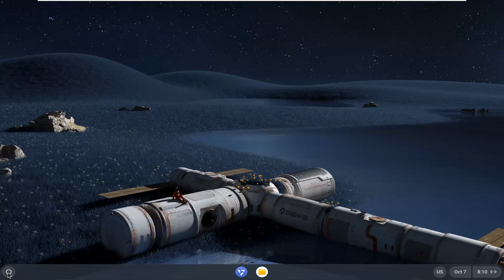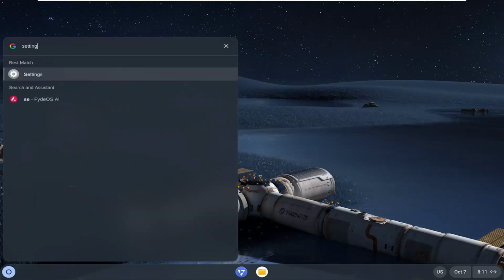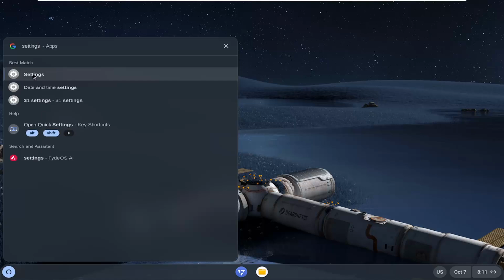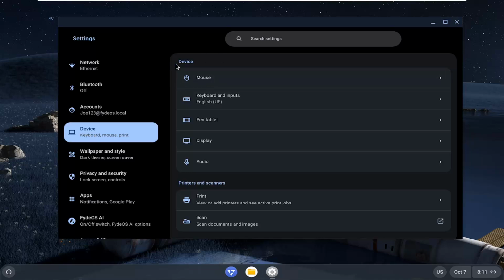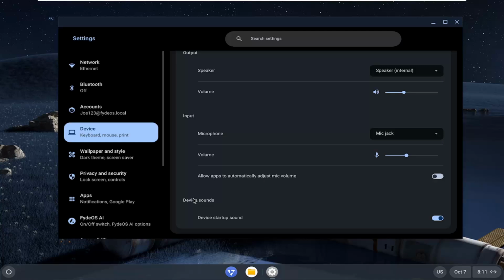How to Disable Startup Sound on Your Chromebook [Guide]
Disabling the startup sound on your Chromebook can create a quieter and more discreet user experience, especially in shared or quiet environments. This tutorial explains how to manage sound settings to turn off the startup chime, allowing users to personalize their device behavior. It highlights the benefits of controlling audio notifications for a more comfortable and interruption-free environment. Understanding these settings helps users tailor their Chromebook to better fit their lifestyle and preferences.

Disable Chromebook startup sound
Chromebook mute startup chime
Chrome OS sound settings
Chromebook audio customization
Manage Chromebook notifications
Chromebook user guide
Chromebook silent mode
Chrome OS sound control
Chromebook audio settings
Chromebook tutorial

The guide also emphasizes the importance of balancing convenience and discretion when managing device sounds. It discusses how muting the startup sound can enhance focus and reduce distractions in various settings. By learning how to disable this feature, Chromebook users can enjoy a more personalized and controlled audio experience. This knowledge supports a quieter and more user-friendly device environment.